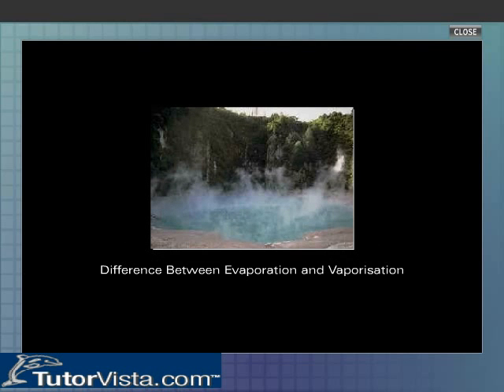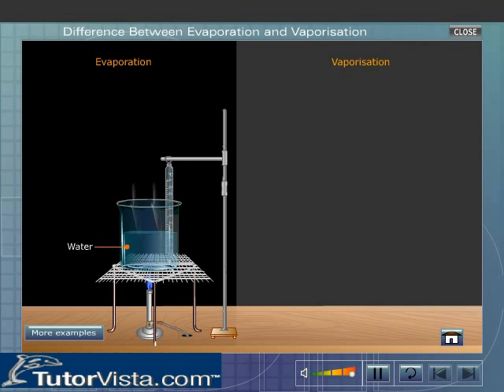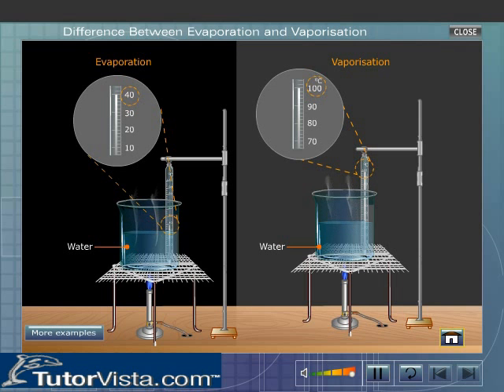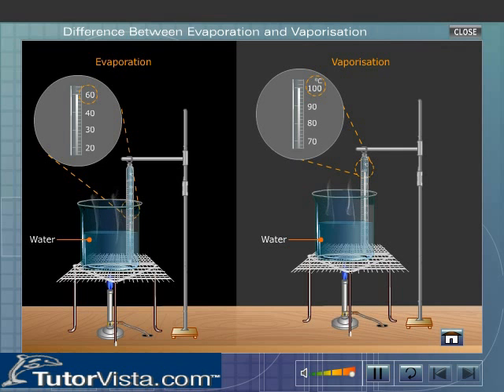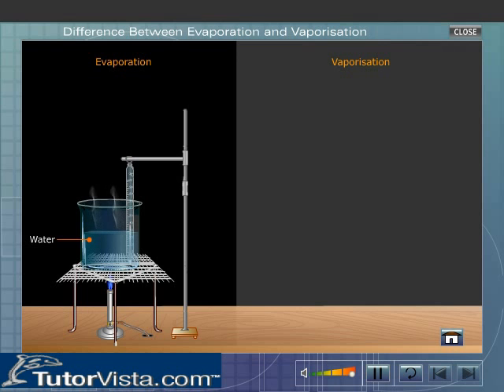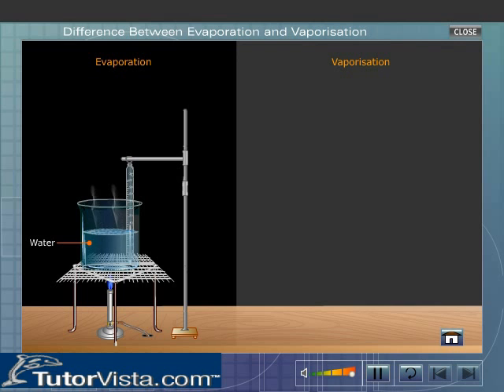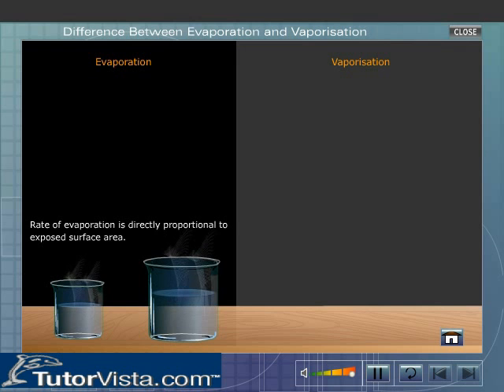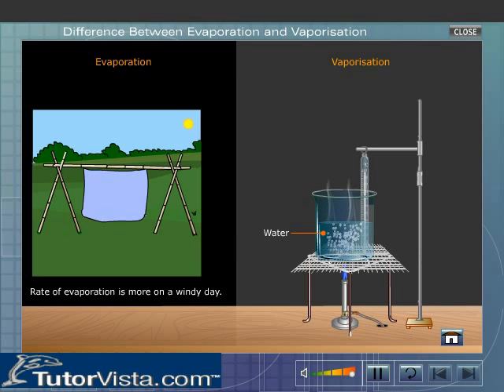Difference Between Evaporation and Vaporization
Evaporation

Evaporation is the process of converting molecules from the liquid state to the vapor state. According to the kinetic theory of matter, the kinetic energy of the molecules of gases is more than the kinetic energy of the liquid molecules and there is more force of attraction between the liquid molecules.